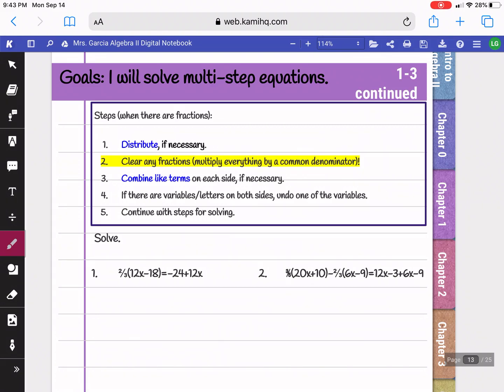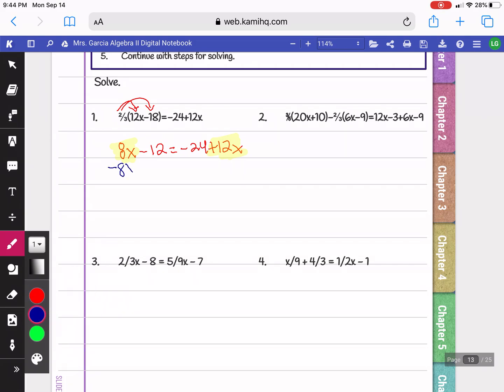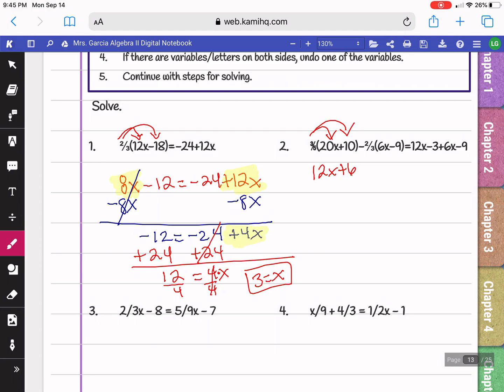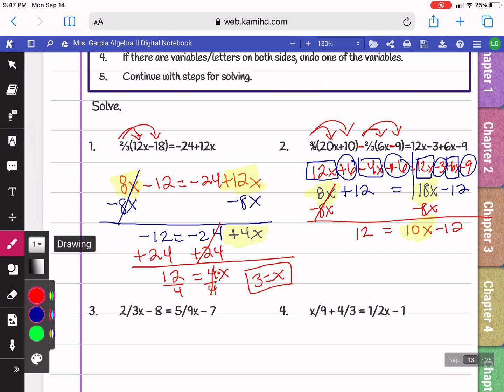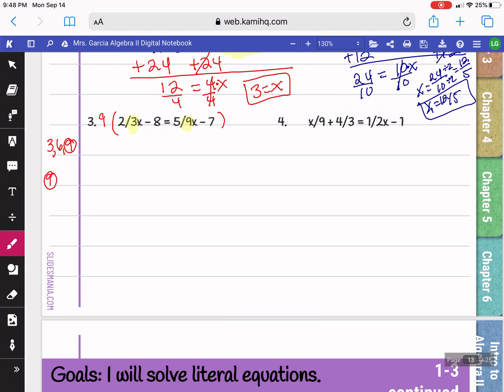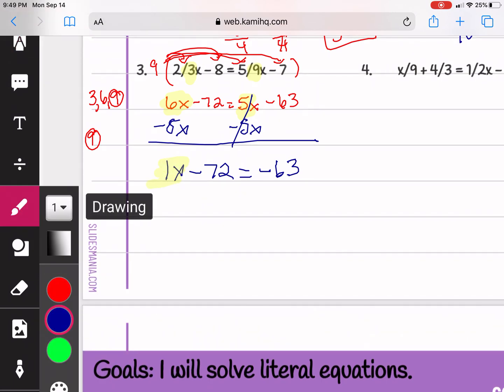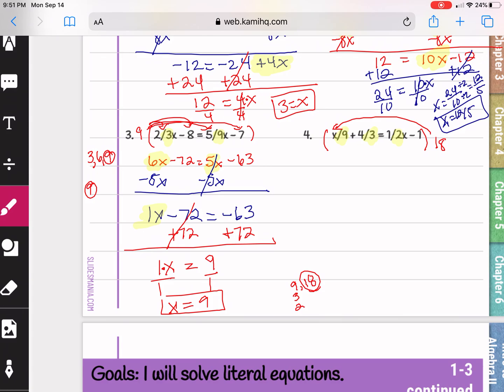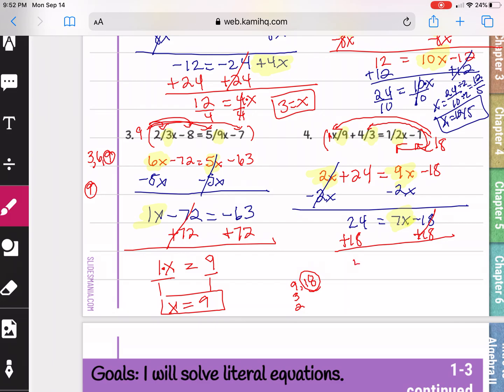1-3 Multi Step Equations Part 2 (with fractions)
This video explains how to solve multi-step equations that contain fractions. It includes examples with variables on both sides.